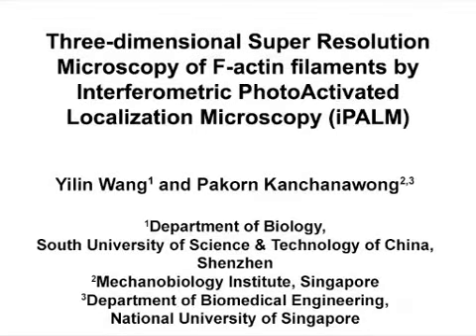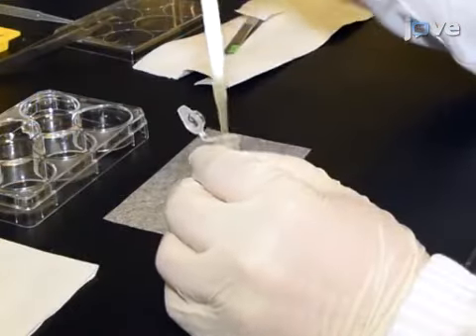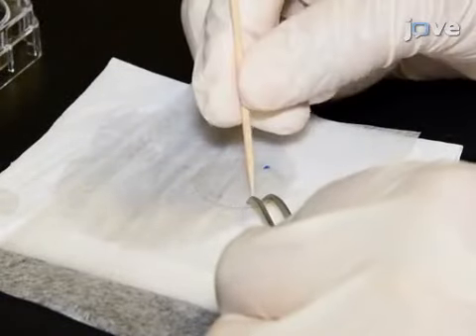3D Super Resolution Microscopy: F-actin Filaments By iPALM l Protocol Preview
Three-dimensional Super Resolution Microscopy of F-actin Filaments by Interferometric PhotoActivated Localization Microscopy (iPALM) -  a 2 minute Preview of the Experimental Protocol

Yilin Wang, Pakorn Kanchanawong
South University of Science and Technology of China, Shenzhen, Department of Biology; Mechanobiology Institute, Singapore,; National University of Singapore, Department of Biomedical Engineering;

We present a protocol for the application of interferometric PhotoActivated Localization Microscopy (iPALM), a 3-dimensional single-molecule localization super resolution microscopy method, to the imaging of the actin cytoskeleton in adherent mammalian cells. This approach allows light-based visualization of nanoscale structural features that would otherwise remain unresolved by conventional diffraction-limited optical microscopy.